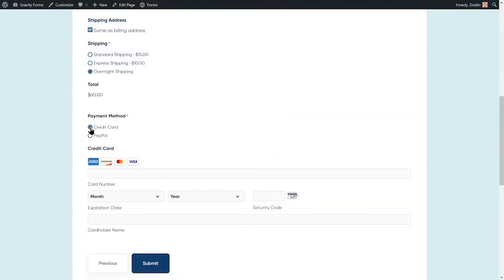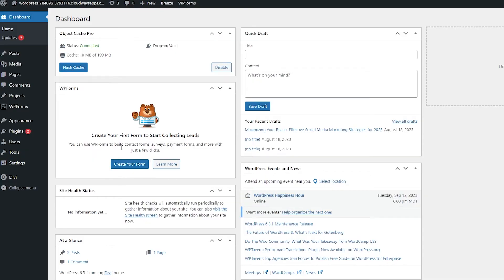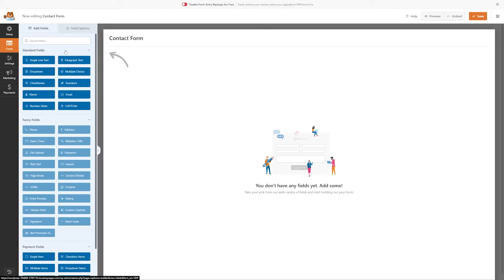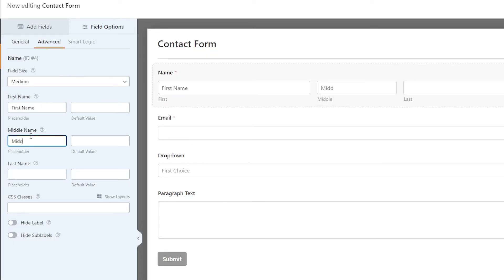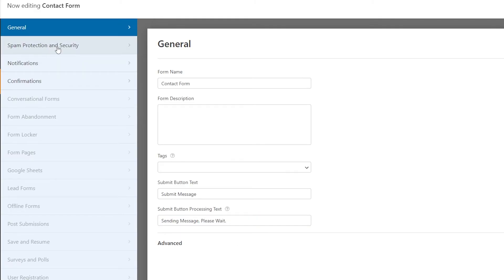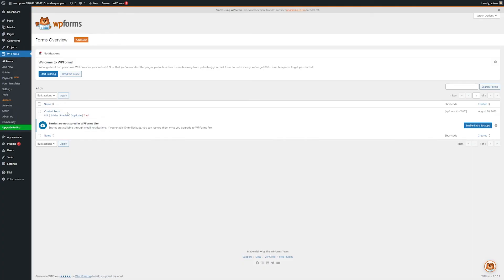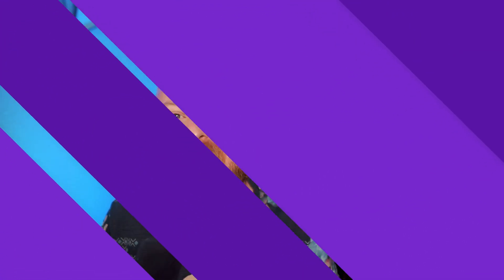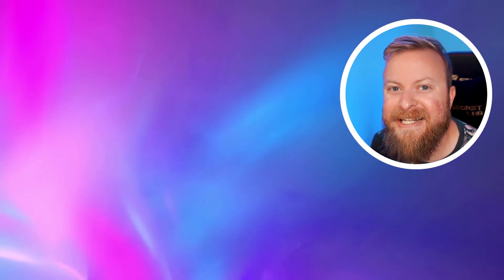How to Add a Contact Form in WordPress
A contact form is an excellent way to gather information from visitors to your WordPress website. Whether you want to capture orders, survey responses, or job applications, adding a WordPress contact form is an effective way for website visitors to contact and interact with you and your brand online. Here we will cover How to Add a Contact Form in WordPress

Timestamps ⏰
0:00 Ways to use contact forms
0:49 Installing WPForms
01:25 Selecting a template
02:12 Creating your form
02:44 Customizing your fields
04:09 Adjusting form settings
05:23 Previewing your form
05:34 Adding your form to WordPress
06:31 Other great contact form plugins